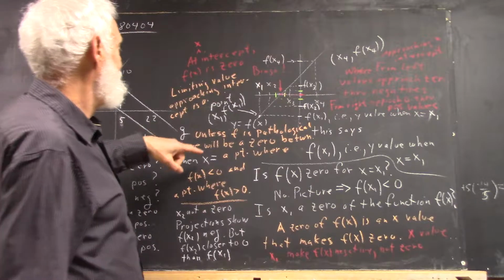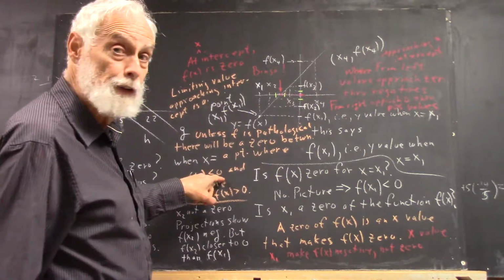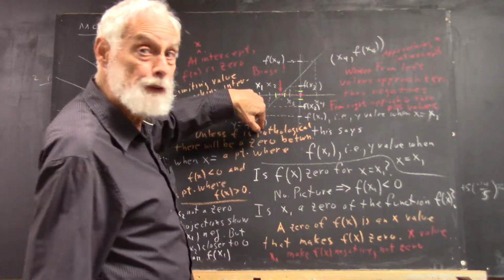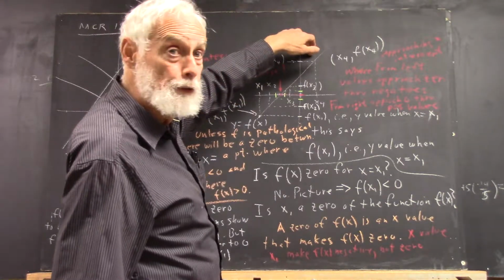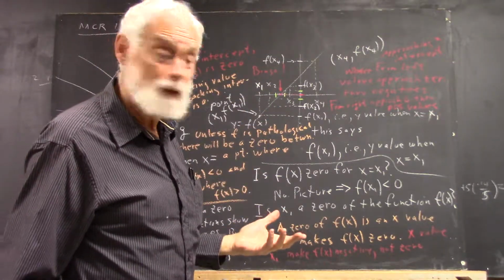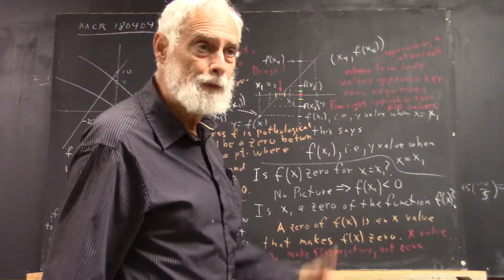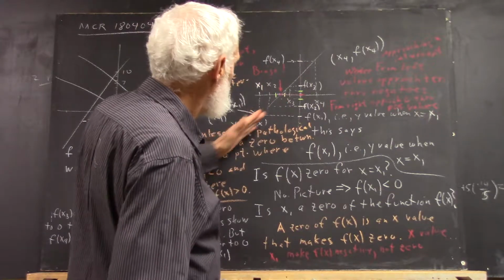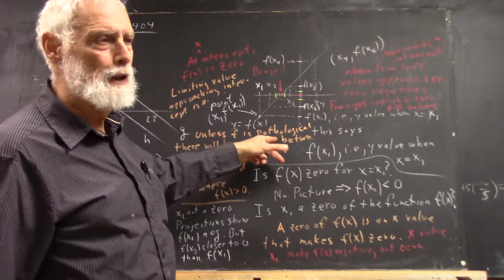dagMCR 2086 statements related to this situation regarding limits and intermediate values potentia